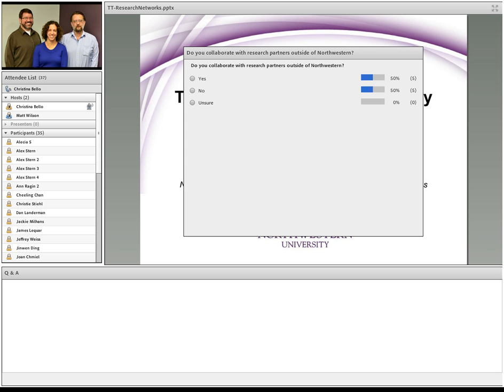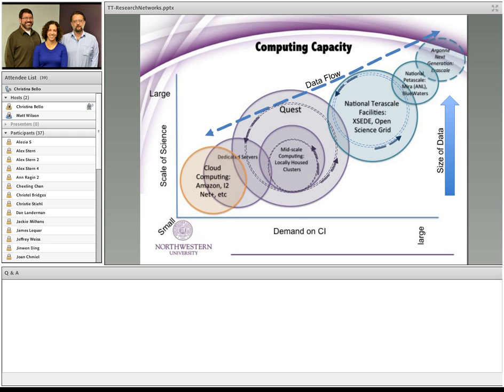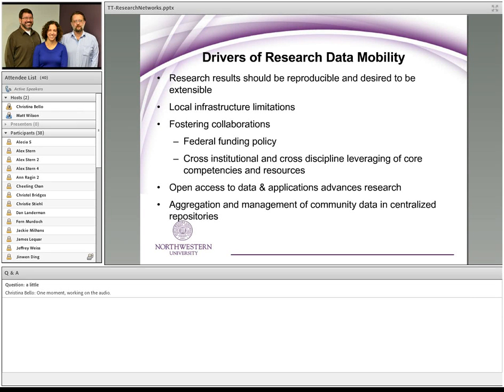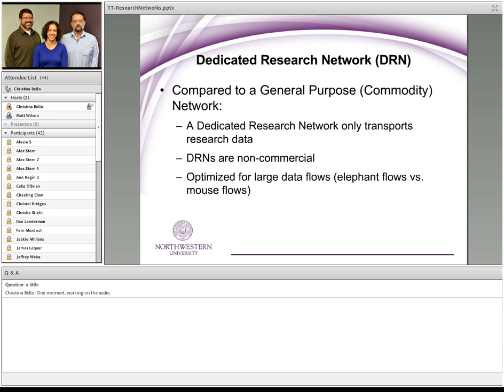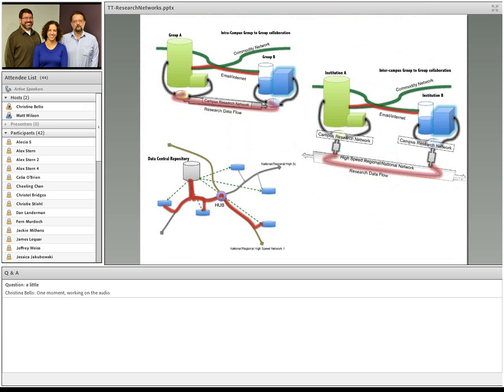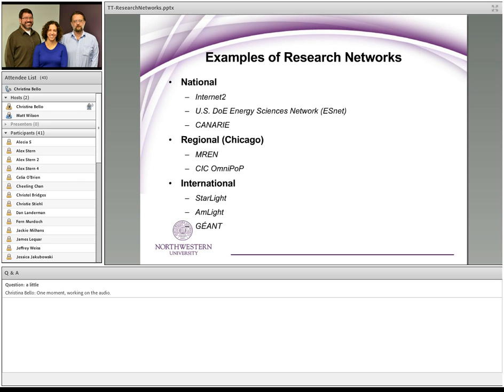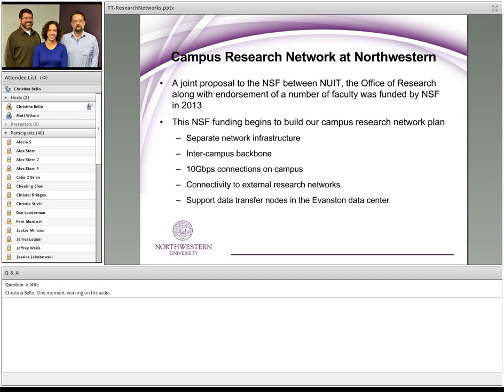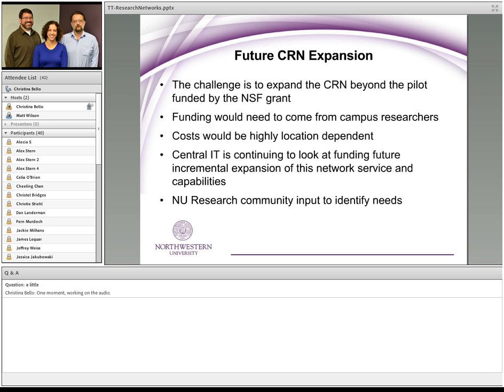NUIT Tech Talk: Research Data Sharing - 12/4/14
to download a copy of this presentation.

The creation of large volumes of scientific research data presents technological challenges in collection, analysis and sharing of significant amounts of information across the world. Sharing this data requires a flexible, secure network with high capacity and rapid data transmission. Rapid sharing of data between researchers at different institutions improves scientific investigations and speeds up the path to discovery.

During the course of this Tech Talk, presenters will:
•  Discuss trends in deploying dedicated research networks to facilitate collaborative ‘Big Data’ flows
•  Present the resource-rich environment of the Chicago region
•  Preview Northwestern’s pilot High Performance Science Network (HPSNet), which will provide enhanced network services to campus researchers